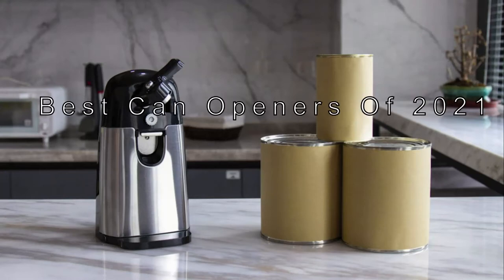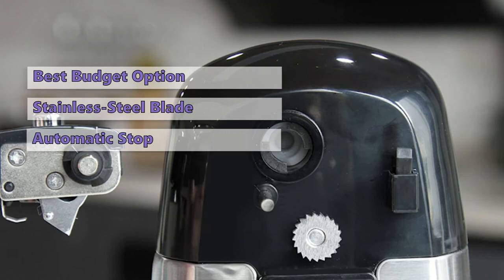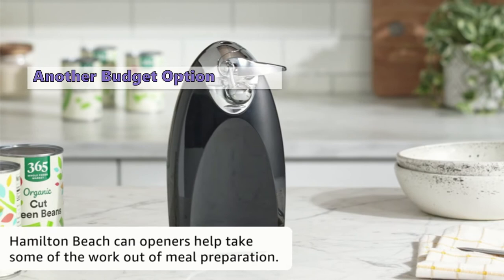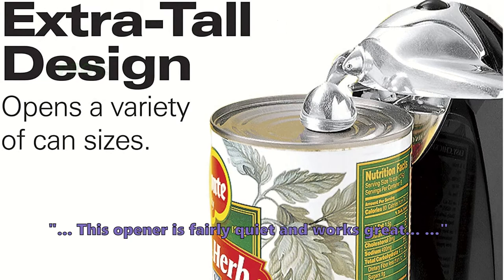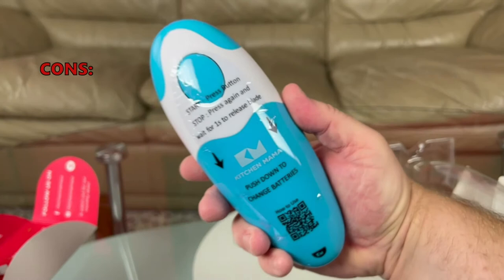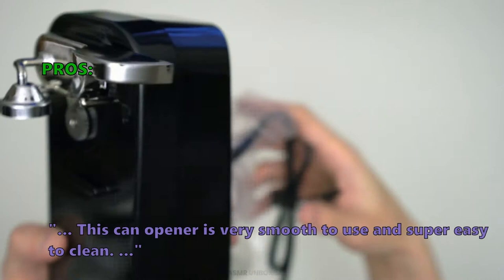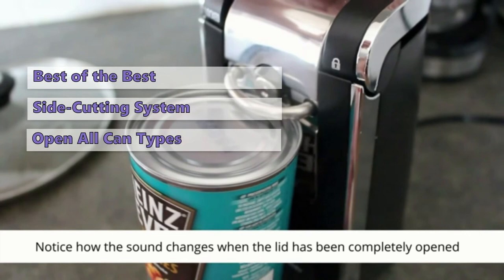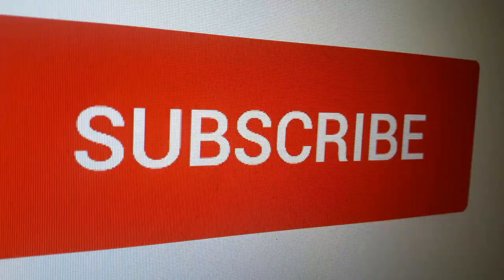⭐Best Can Openers Of 2021 - Top 5 Review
Not all can openers are created equal; some are better than others at opening cans smoothly without leaving any sharp edges
00:00 Intro
00:36 ✅#5 Basics Electric Can Opener From Amazon Basics:*
01:41 ✅#4 Classic Chrome Heavyweight Electric Can Opener From Hamilton Beach:*
02:56 ✅#3 One-Touch Electric Can Opener From Kitchen Mama:*
03:54 ✅#2 CCO-50N Deluxe Electric Can Opener From Cuisinart:*
05:03 ✅#1 76606ZA Smooth Touch Can Opener From Hamilton Beach:*

. If you're in the market for a new one, this video of the top 5 picks for the best models of 2021 is for you !

Features:
#5 CO4400-UL-B, Basics Electric Can Opener by Amazon Basics
This opener from Amazon Basics has a single, stainless-steel blade that easily opens standard-sized cans. The automatic stop, on/off, and release/locking mechanism will ensure you don't have to do any work. Magnetic lid holder prevents the can from falling into the opener, too. And it has a non-slip base that keeps it firmly in place on your countertop.

#4 76380Z, Classic Chrome Heavyweight Electric Can Opener by Hamilton Beach
The Hamilton Beach can opener is a top seller on Amazon. It features Sure-Cut patented technology, that ensures cans open on the first try, every time. The opener's design lets you easily open a variety of cans, and it has an auto-shutoff feature for easy, hands-free operation. It can tip over when working with oversized cans, but most people find it isn't a big deal.

#3 CO1100-R, One-Touch Electric Can Opener by Kitchen Mama
Kitchen Mama One-Touch Electric Can Opener has a unique design, making it easy for people with weak hands to use. It has a safety feature that will automatically shut off the can if the battery runs down. The opener has a built-in stop button that will ensure that the cans will not be damaged while you open them.

#2 CCO-50BKN, CCO-50N Deluxe Electric Can Opener by Cuisinart
Ciisinart CCO-50N Deluxe can open cans with the push of a button, and the blade will automatically retract when the job is complete. The Cuisinart can open a can of any size, so long as you have a can in place. The can opener is compatible with all types of cans, including tins and cans suited for home use.

#1 76606ZA Smooth Touch Can Opener by Hamilton Beach
The Hamilton Beach 76606ZA can opener has a unique side-cutting system that removes the lids without the rims, making it easier to handle. It opens all types of cans, including pop-top cans, and it has a sleek, modern design. This opener can be held away or taken out of the cupboard when not in use. It is warranted for one year from the date of purchase.

5 minute craft
alex kazakis